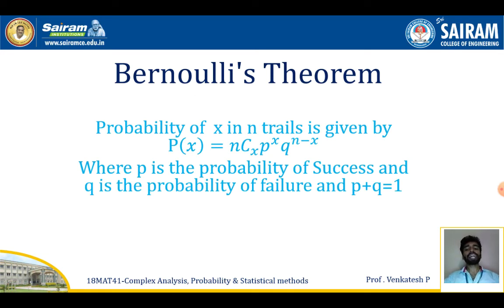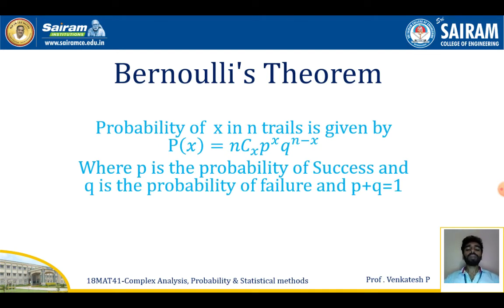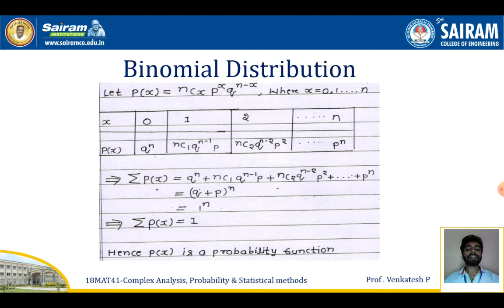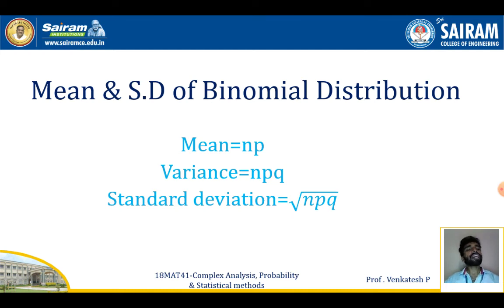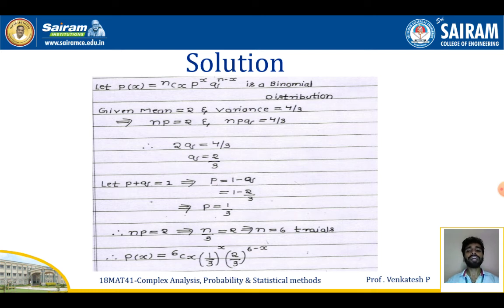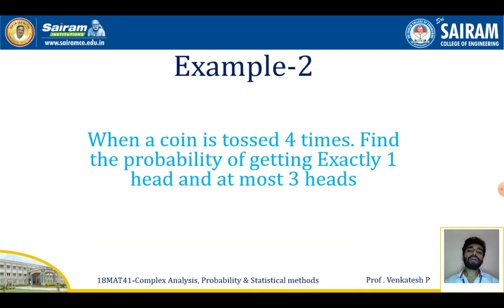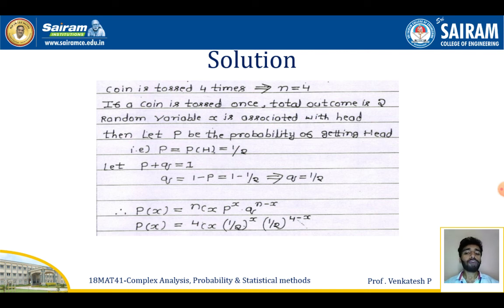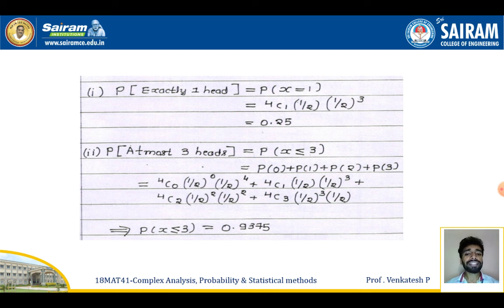Lecture Video_18MAT41_Module-3_Binomial distribution-1_Venkatesh.P